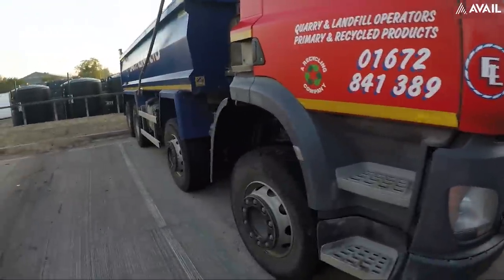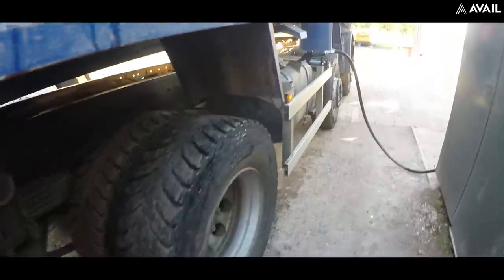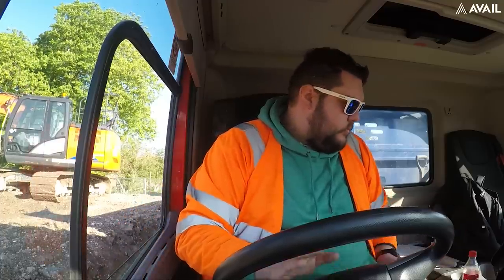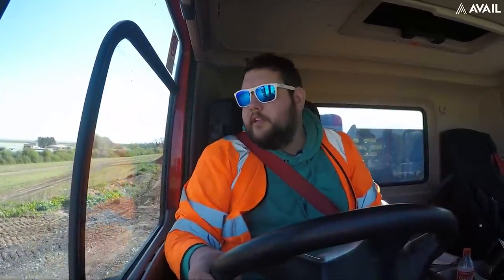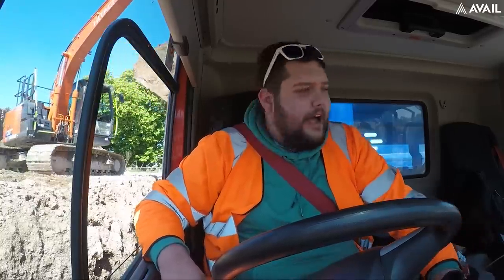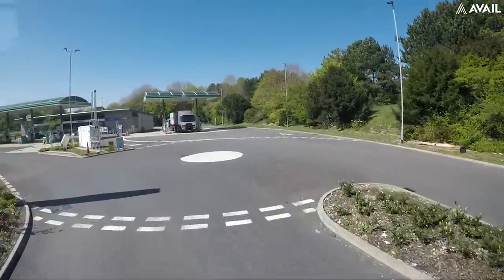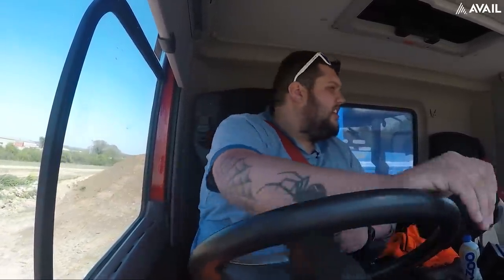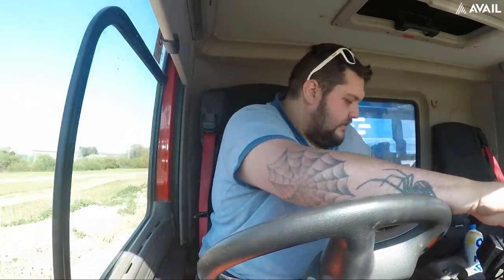HGV Tipper Driver VS 180 Tonnes of Earth!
Consider becoming a channel supporter?

Avail is a company that helps drivers find the sort of work they want! it's an app which will automatically suggest the closest matching vacancy based on the terms you selected. It's not only is it for drivers but it's for companies too! Maybe you're looking for a driver? post an ad on the app and you'll have drivers to pick from. select the one that best suits your needs.
oh and drivers. Minimum wage cap of £12.80 per hour...
for more information.